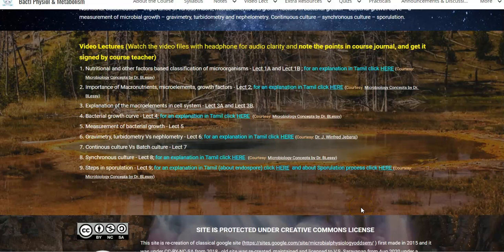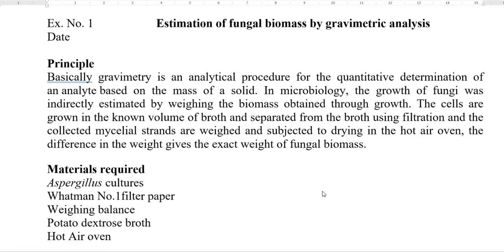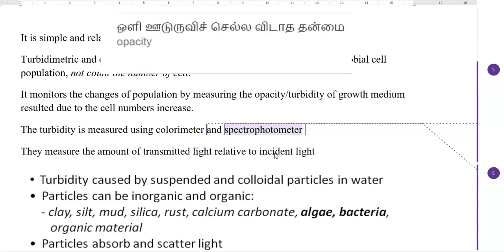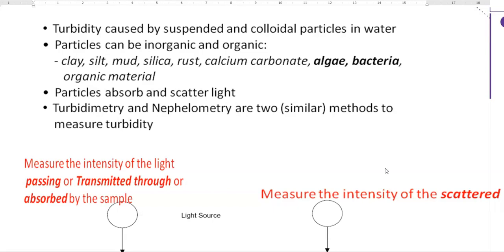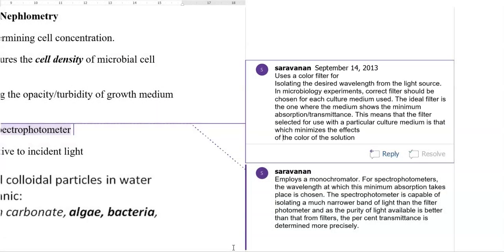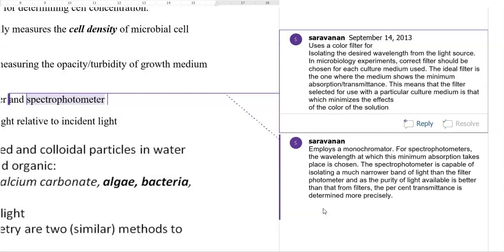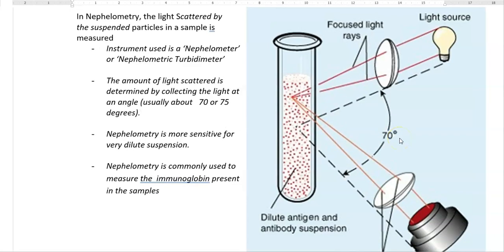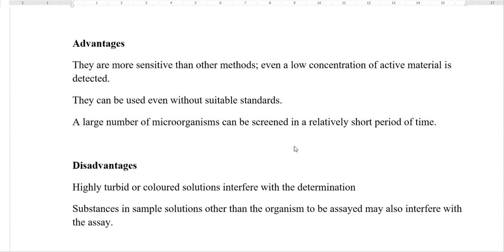BPM Unit 1 Lect 6 (Gravimetry Vs Turbidometry Vs Nephlometry)